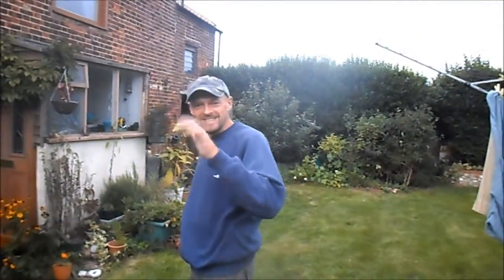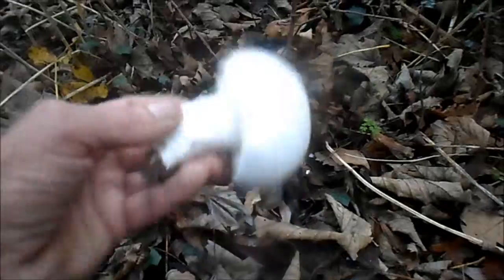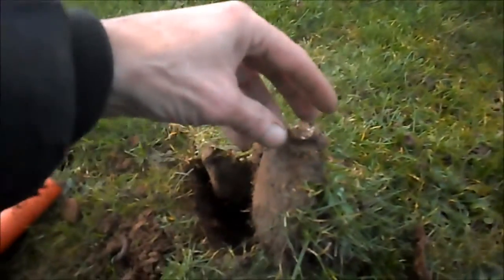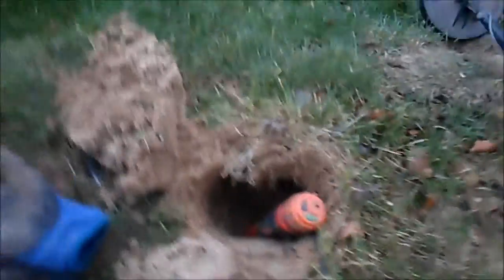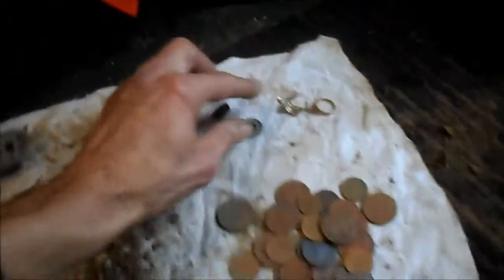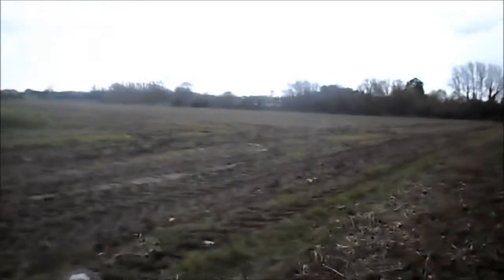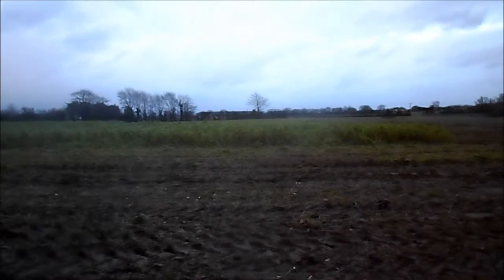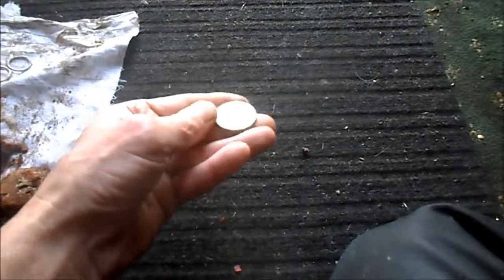RANDOM HUNTS 3, HUNTING AND GATHERING. 2018 INTO 2019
Thank you for dropping in on my third random hunts video.
The beach hasn't washed out this winter and the field needs a good deep plough, as last winter it was so wet they had to plough shallow. With nowhere else to go I end up scraping away at the same old spots but still managed a few finds, hope you enjoy. Peace